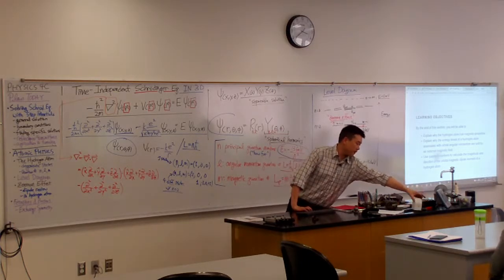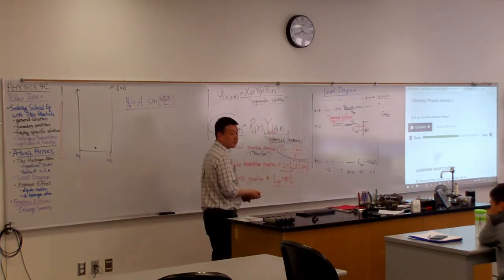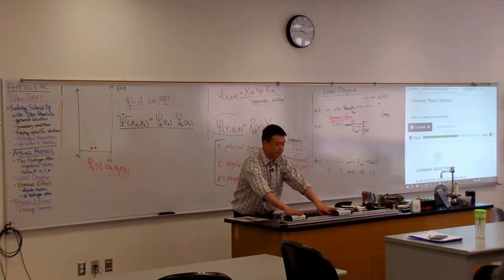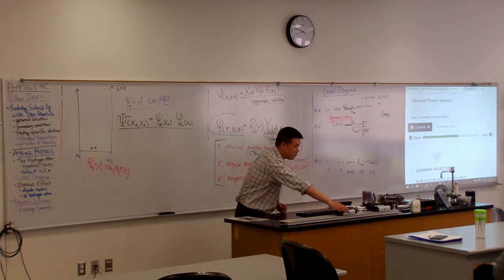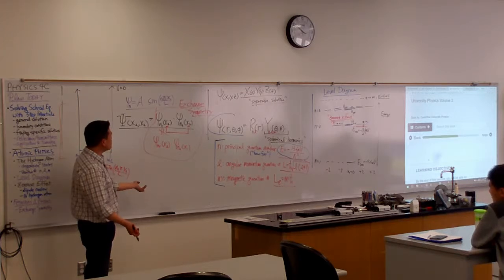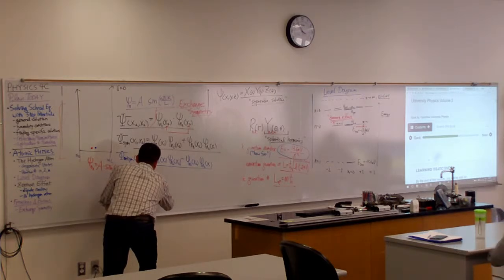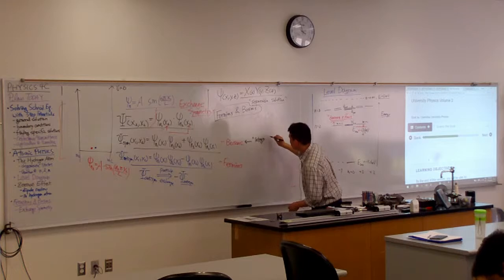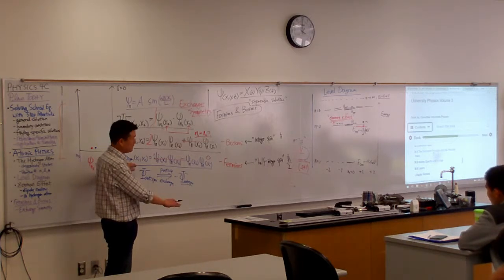Physics 4C - Fermions and Bosons